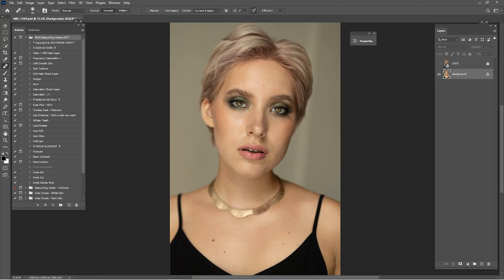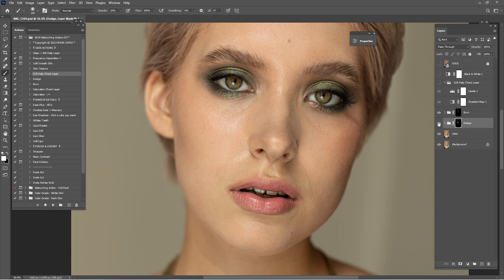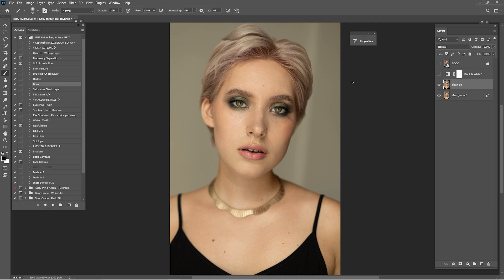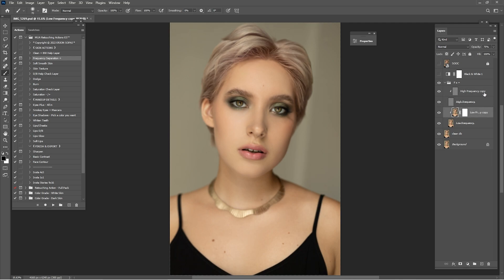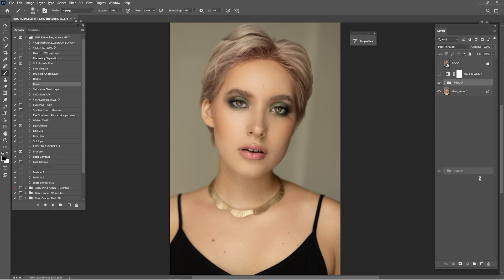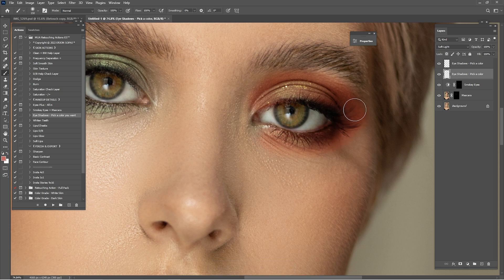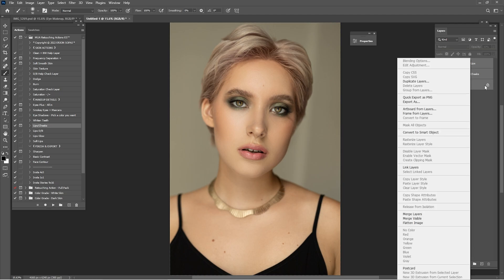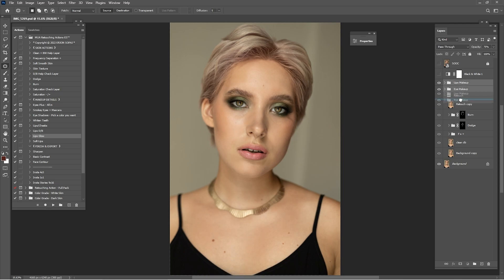Take Your Portrait Retouching to the Next Level! - Portrait Retouch Tutorial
If you are looking to learn how to retouch beauty portraits in Photoshop, then this is the video for you! By the end of this tutorial, you will have the skills necessary to achieve beautiful retouching results in your own photography and marketing campaigns.

Photo by; titkova.photo